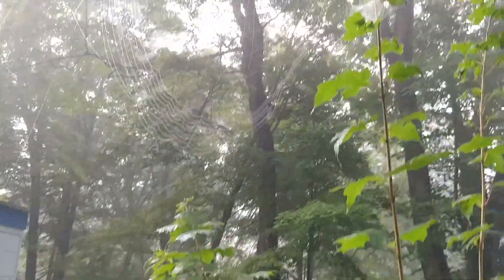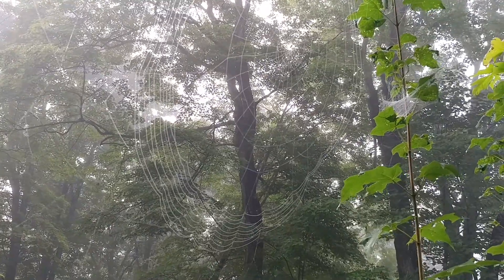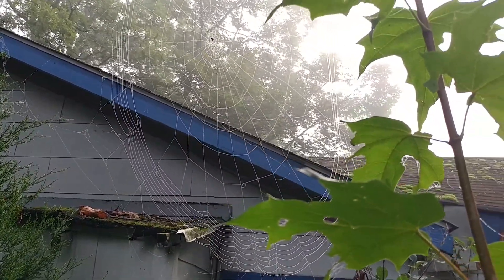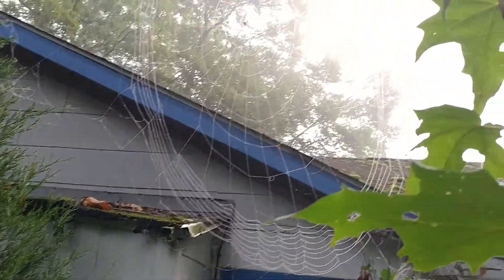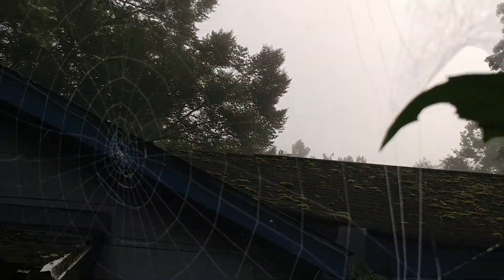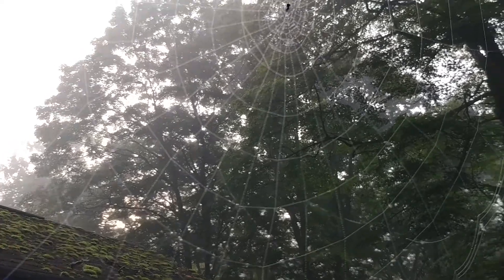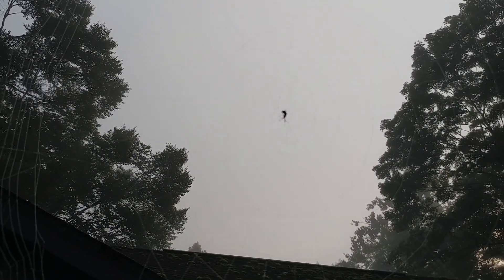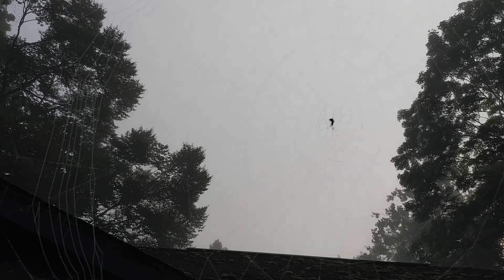Doc spots a very big spider web.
Complete with spider.